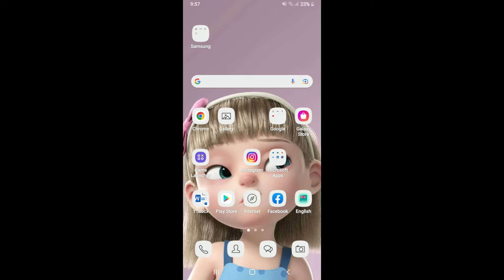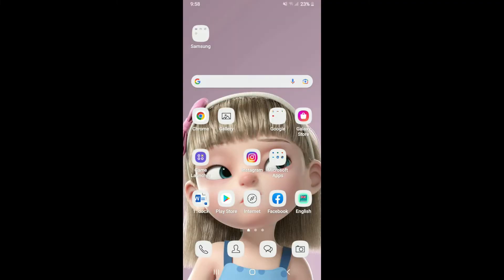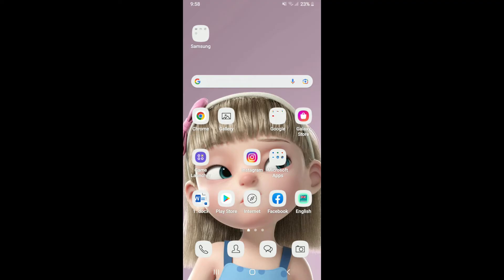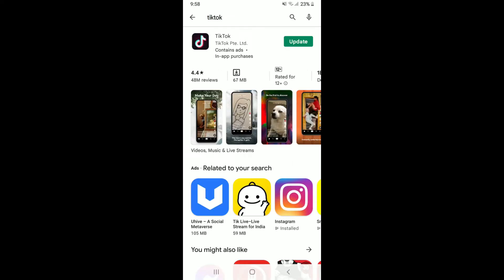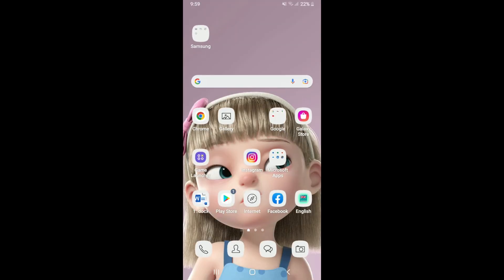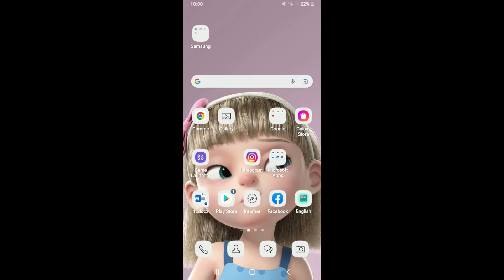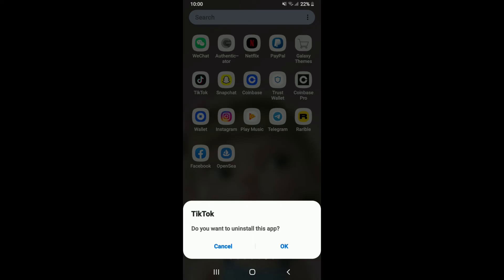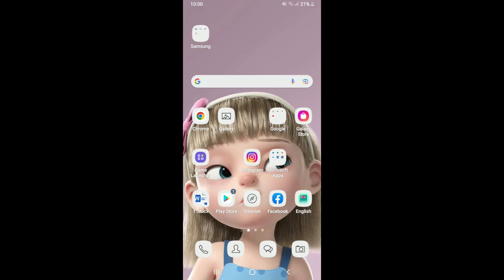How to Fix TikTok Audio Delay | Fix TikTok Video Audio Lag (2022)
In this video I am going to guide you How to Fix TikTok Audio Delay.

0:00 - Intro
0:20 - How to Fix TikTok Audio Delay
1:59 - Outro

Hey EveryOne!